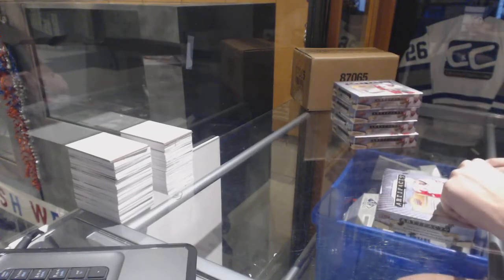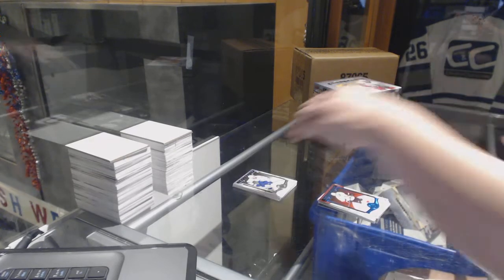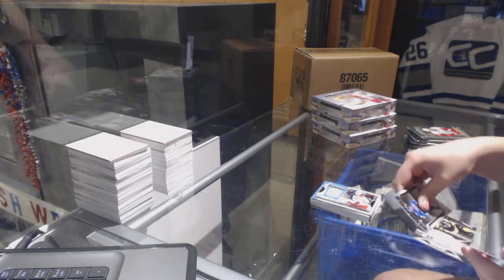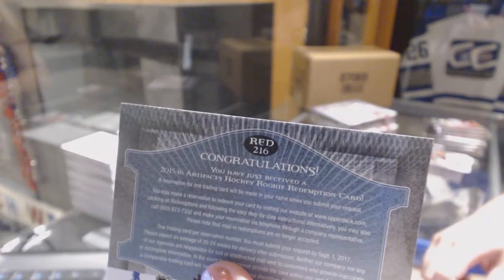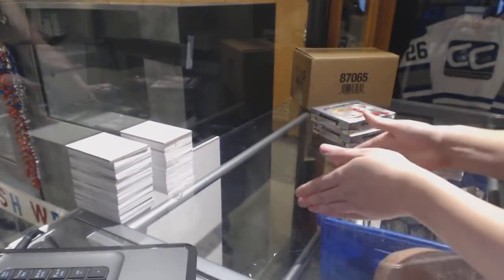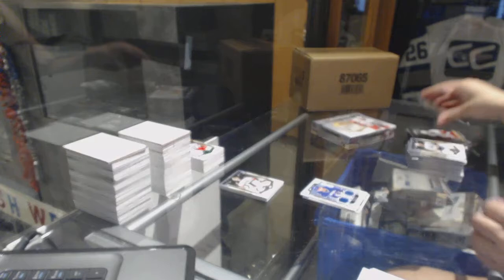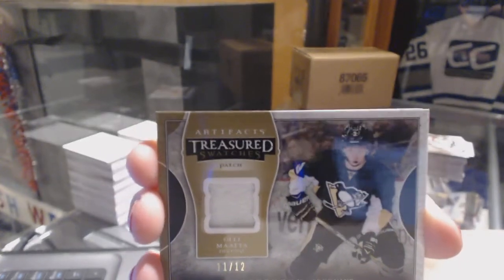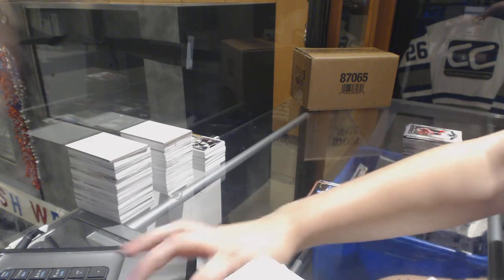15-16 Upper Deck Artifacts 5 Box Hockey Box Break - C&C GB #7659